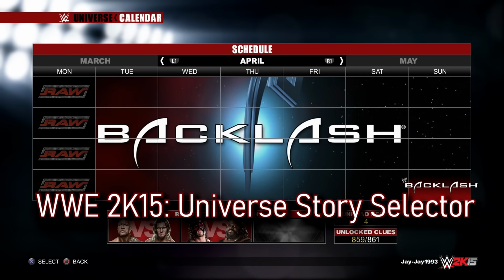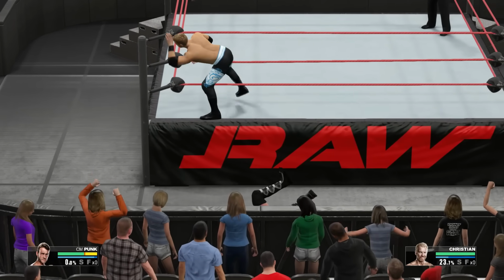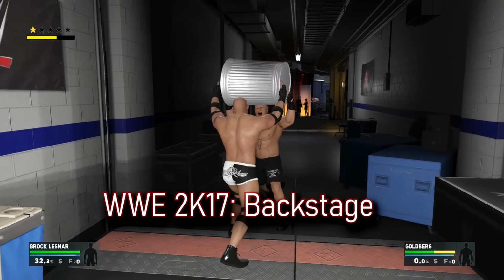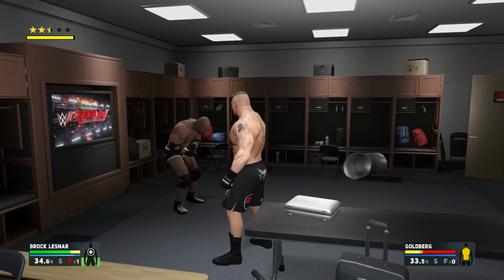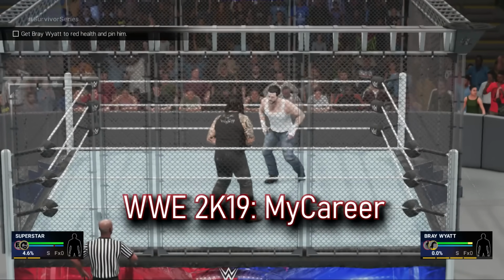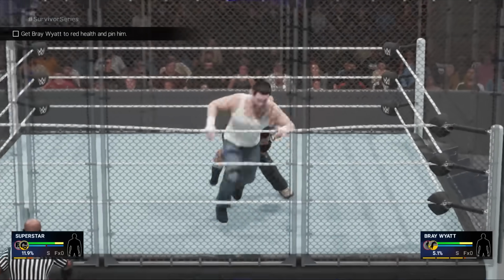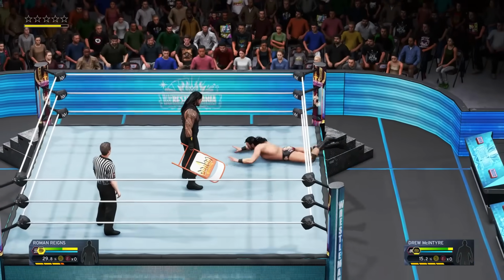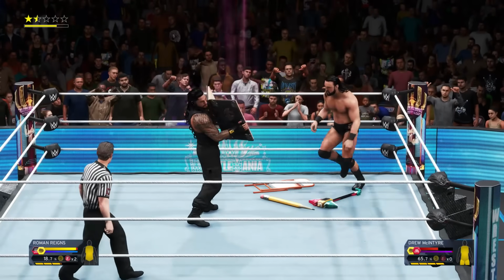Best Thing About Every Single WWE 2K Game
We looked at the Single Worst thing about every WWE 2K Game  but now it's time to look at the BEST things- WWE 2K14 to WWE 2K23

1. BestThing About Every WWE 2K Game
2. The Best Feature In Every Single WWE 2K game
3. WrestleGamia
4. WWE Video Games
5. Wrestlelamia